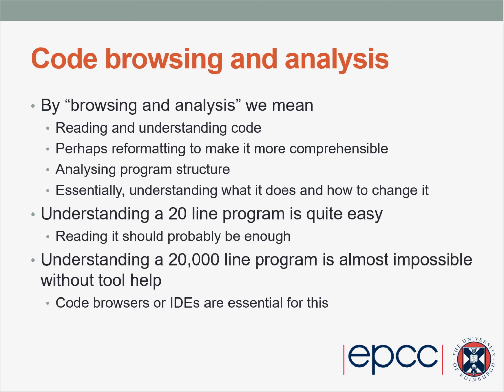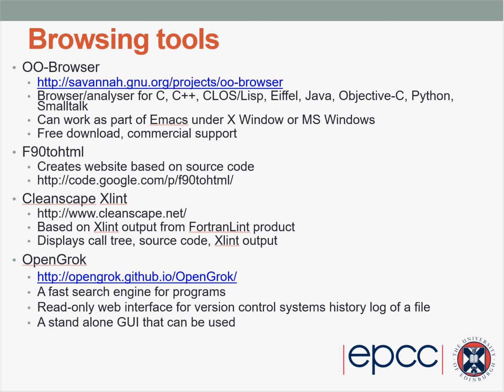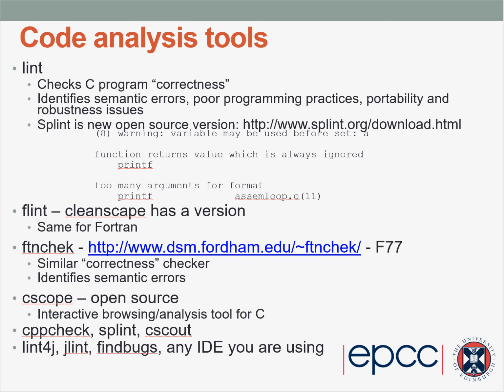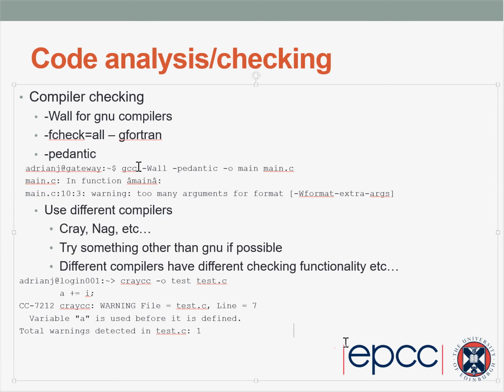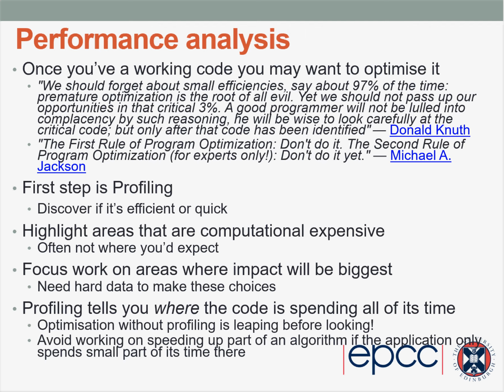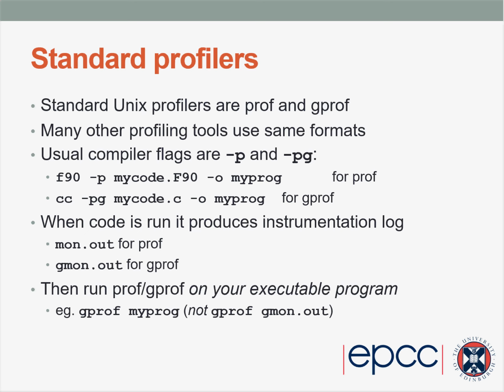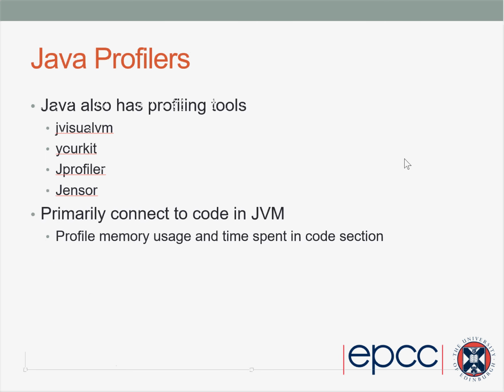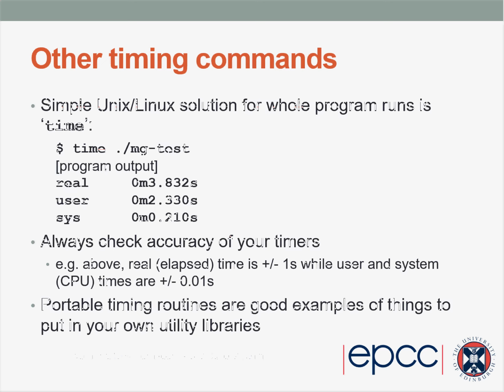Tools for code browsing, analysis, and performance profiling video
Programming Skills lecture